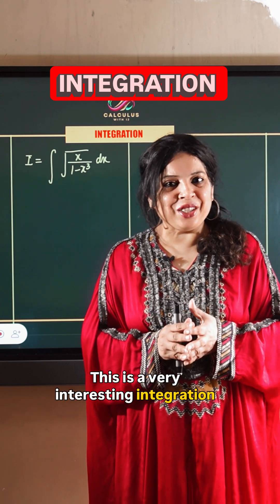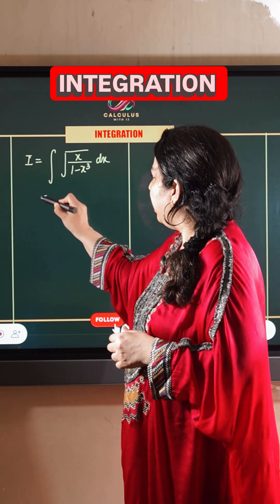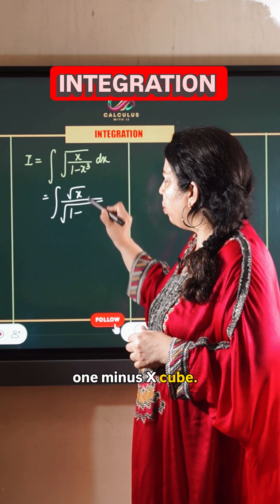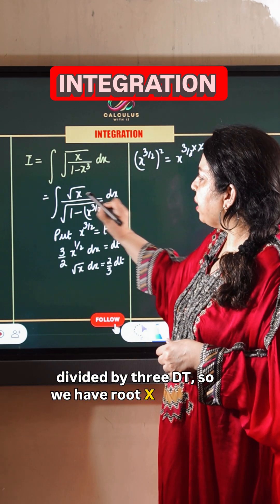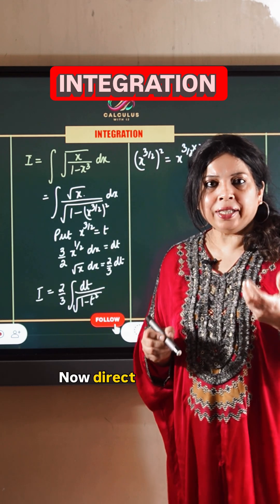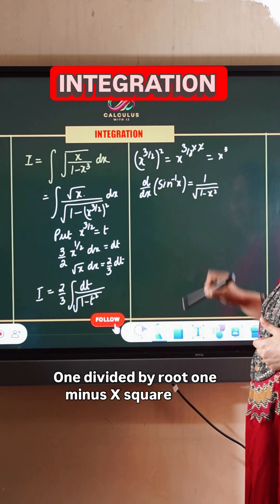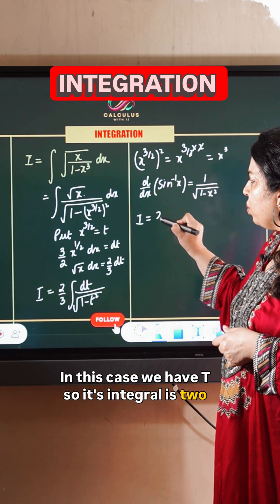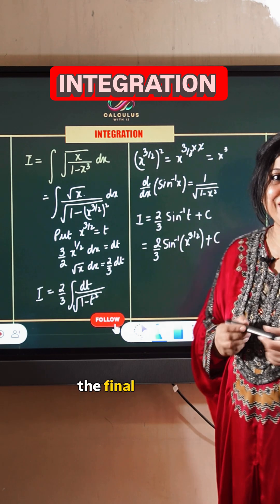Integration | CBSE Class 12 Maths | Previous Year Questions (PYQ) Solutions for Board Exam 2026